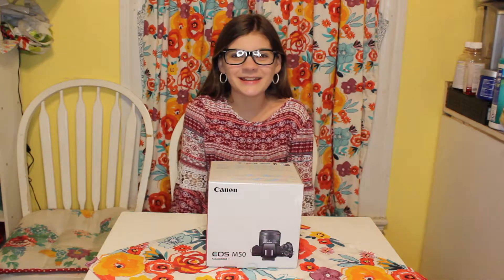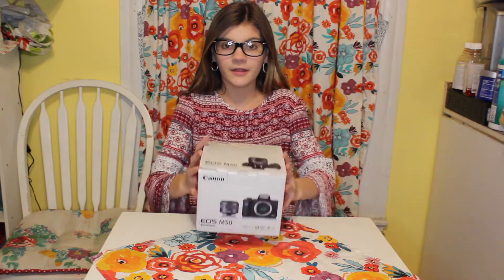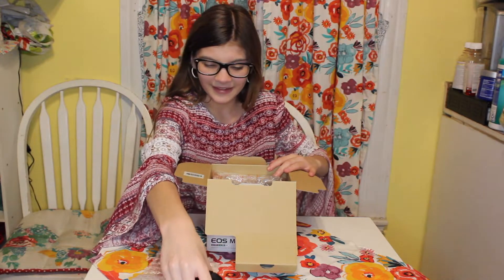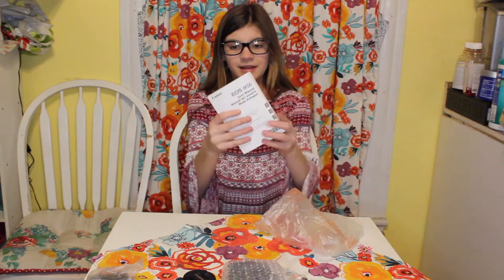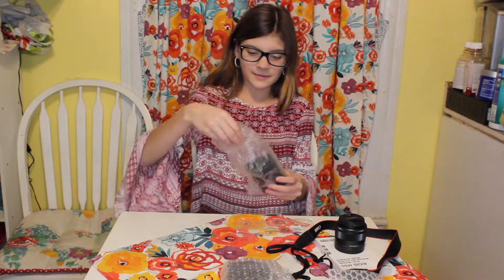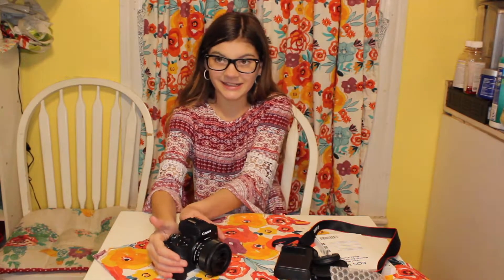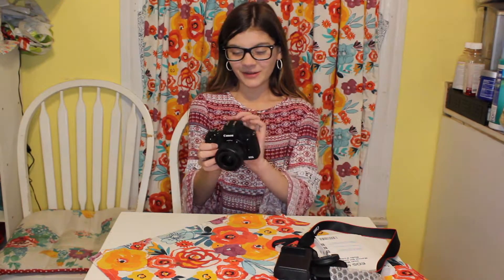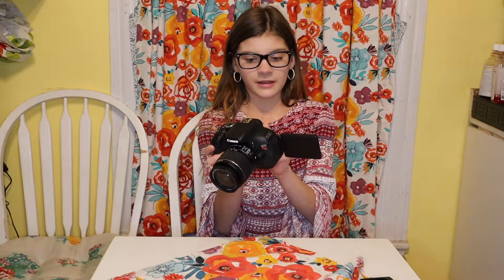MY NEW CAMERA FOR YOUTUBE!!! Canon EOS M50 Unboxing!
New Camera...

Other People In The Videos...
Cody DeWitt- Instagram: @codydewitt18
Zach DeWitt- Instagram: @MannyBuzzard
Amy DeWitt
Dale DeWitt
Helen Moore
Dale Moore
Jackie DeWitt